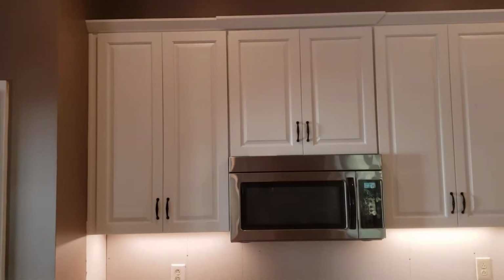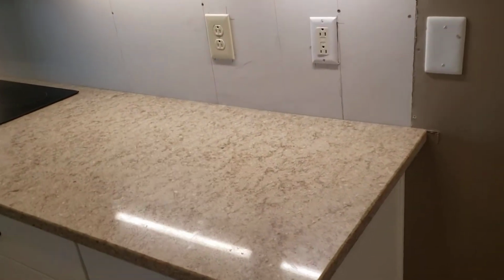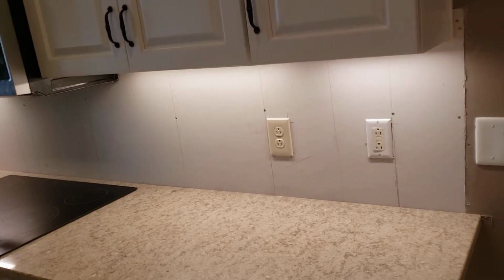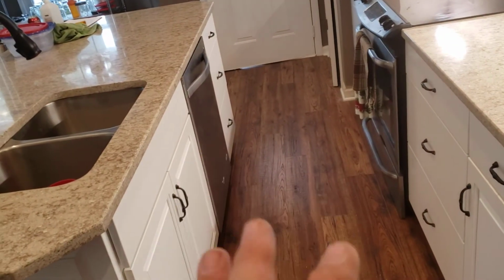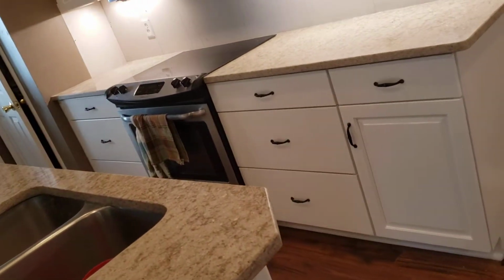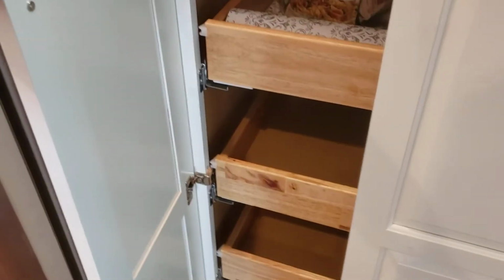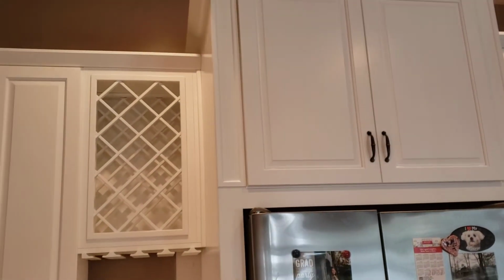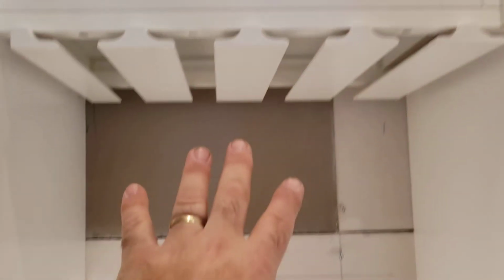1692 Bryson 100% complete. NO parts